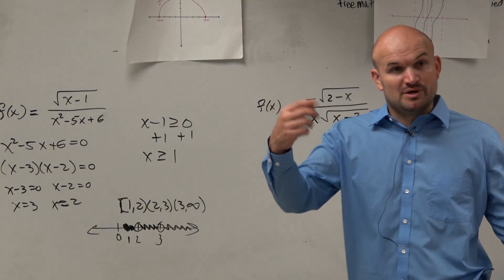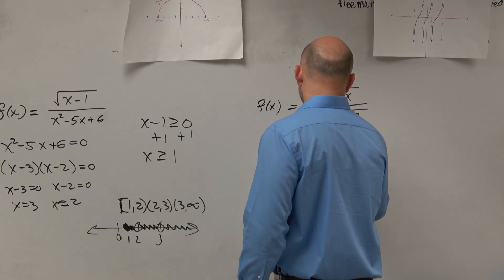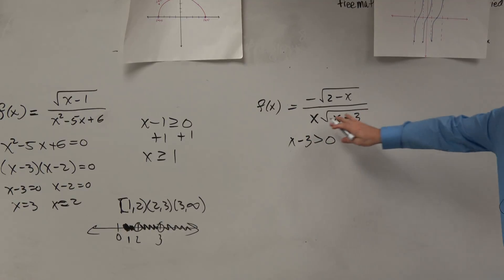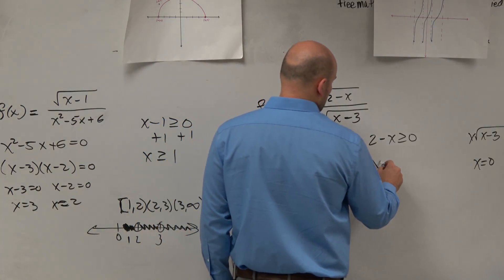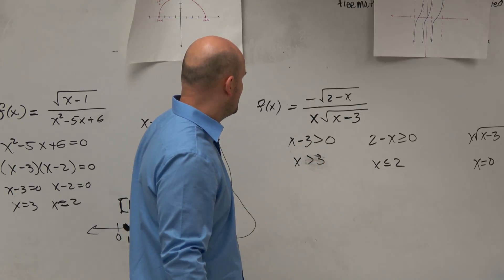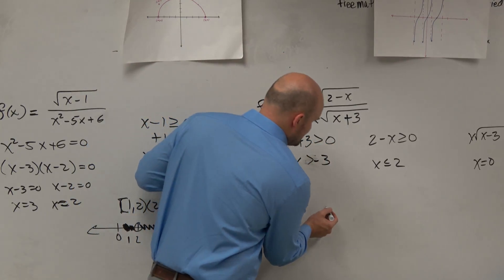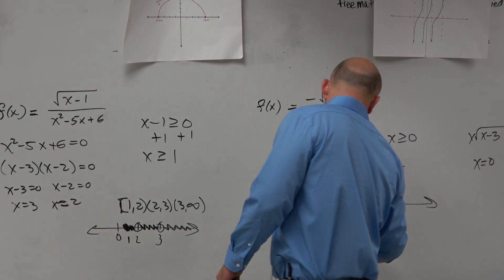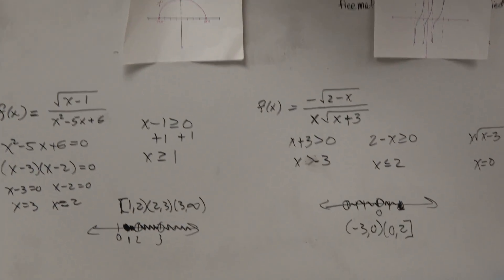How to find the domain radical in numerator and denominator